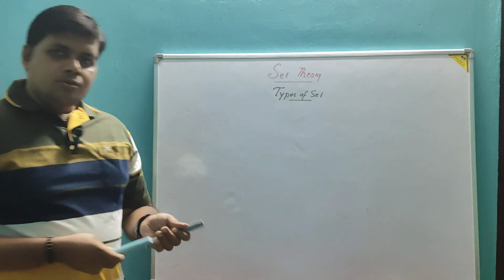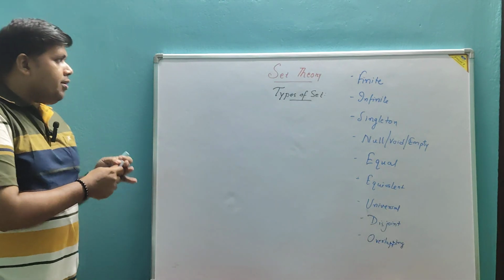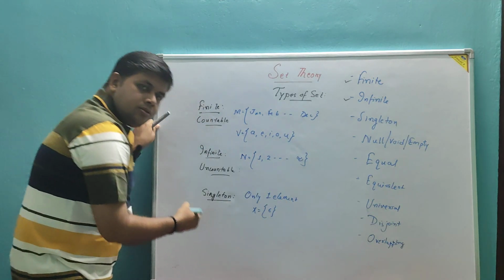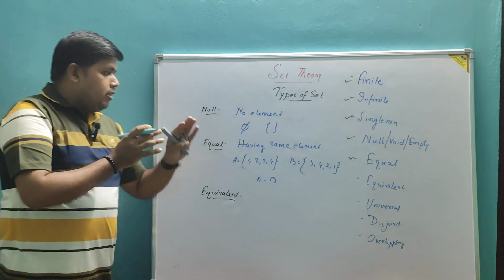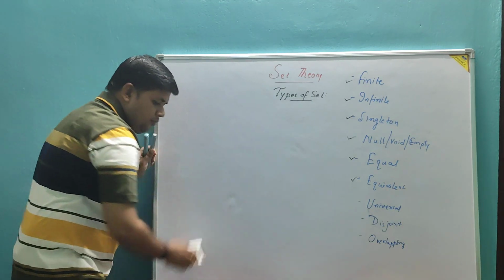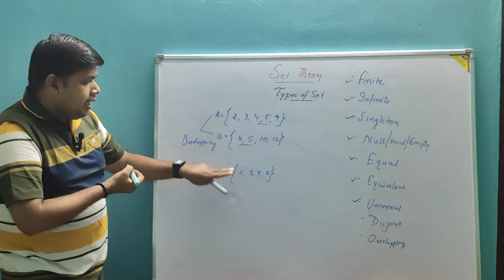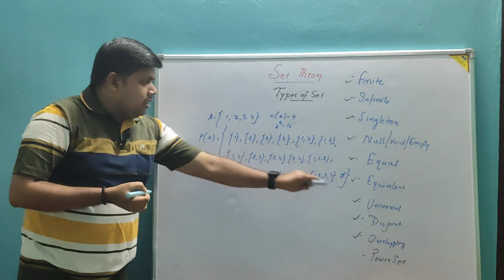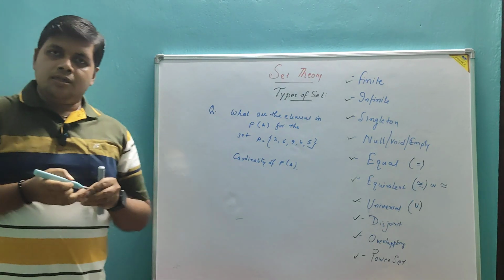Part 3: Types of Sets | Finite, Infinite, Equal etc. Sets Explained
Welcome to @ThinkSolveLearnwithAmit ! 🎓

This is Part 3 of the Set Theory Series, where we’ll learn about the different types of sets in Mathematics — with clear explanations and simple examples.

You’ll understand the meaning and differences between various kinds of sets, which form the foundation for advanced concepts like Relations, Functions, and Operations on Sets.

📚 Topics Covered in This Video:

Empty (Null) Set
Singleton Set
Equal and Equivalent Sets
Subset and Proper Subset
Universal Set
Complement of a Set (Basic Idea)
Real-Life and Mathematical Examples

💡 Ideal For:

Class 8–12 Students (Mathematics – Set Theory)
BCA, MCA, IMCA Students
NIELIT A Level Learners
Engineering Maths and Competitive Exam Aspirants

🎯 Learn step-by-step with @ThinkSolveLearnwithAmit — where complex topics are explained clearly, logically, and practically!

📌 About the Channel:
@ThinkSolveLearnwithAmit is dedicated to simplifying Mathematics, Computer Science, and Statistics for learners from Class 8 to MCA level — helping you Think, Solve, and Learn effectively.